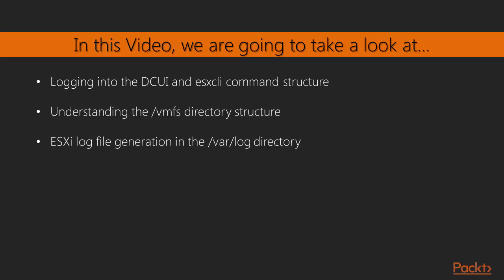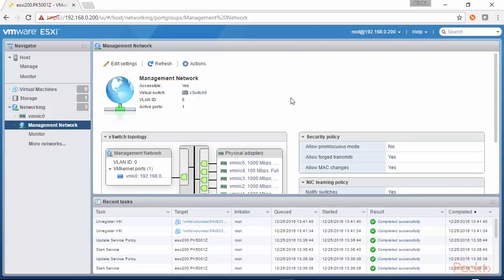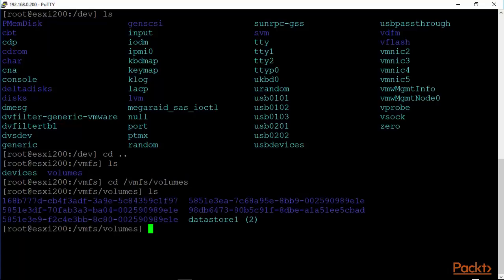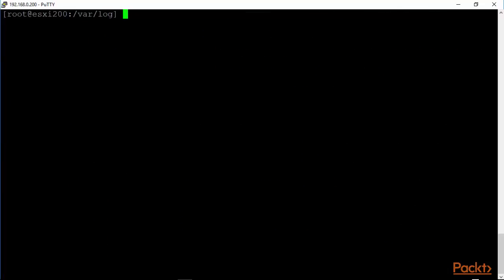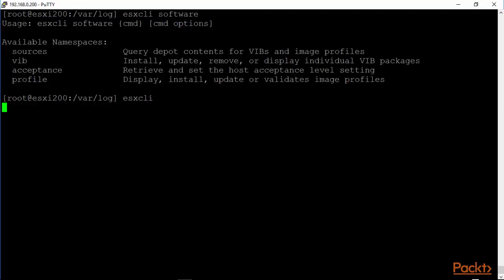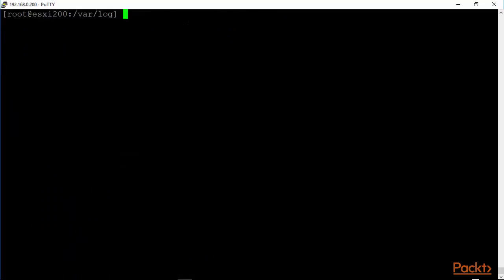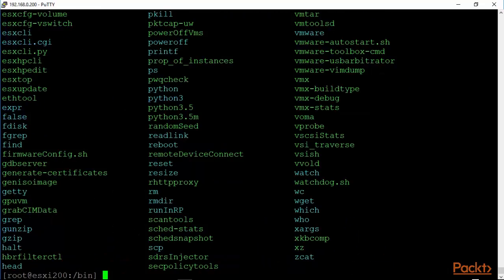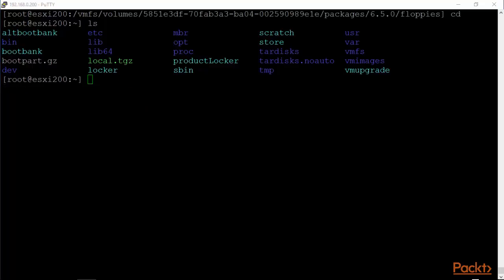Introduction to the ESXi 6 Command Line Interface CLI